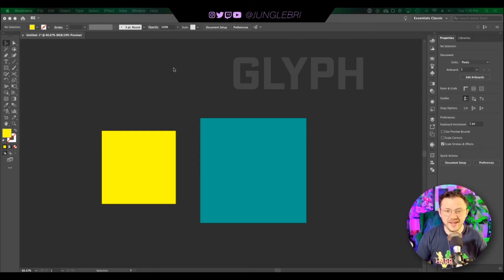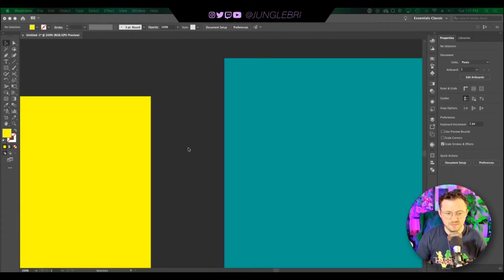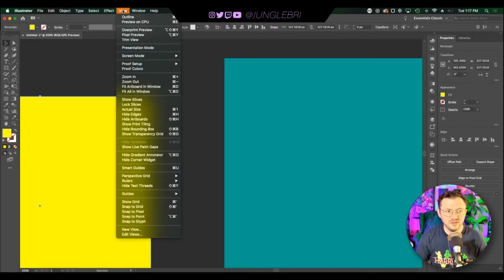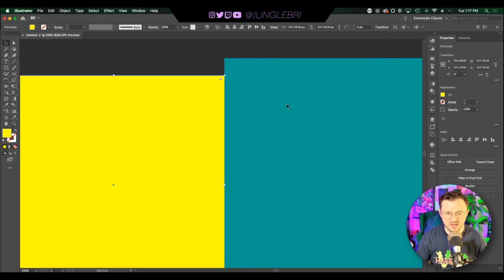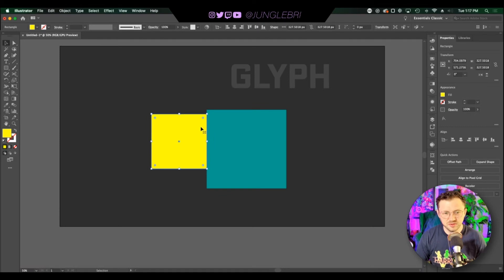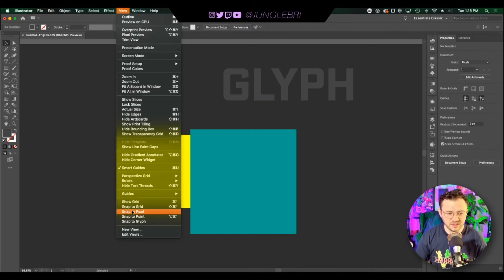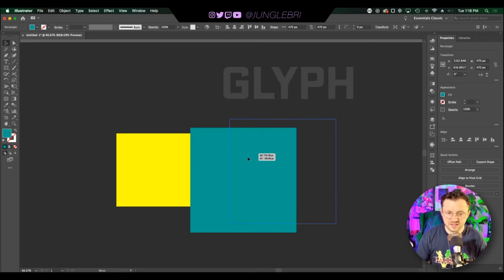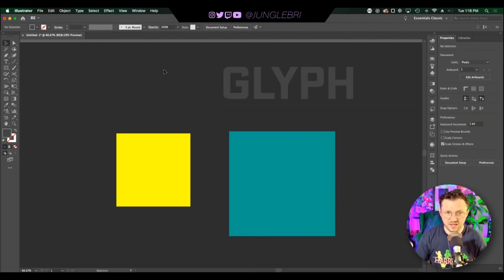⏱ Smart Guides & Snap to Glyph Tutorial - Adobe Illustrator - Tuestorial #3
These tools can help you make sure your designs are lined up perfectly and save you so much time! Let me know if you have any questions! Come hang out on Twitch!…

Mon / Wed / Fri @ 3:00 PDT

Description Tags: adobe, illustrator, smart guides, glyphs, alignment